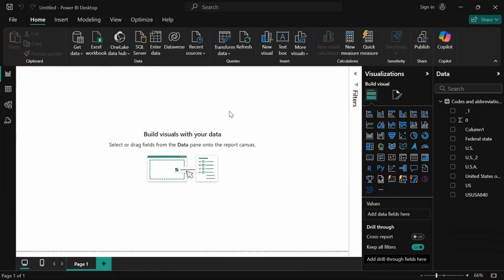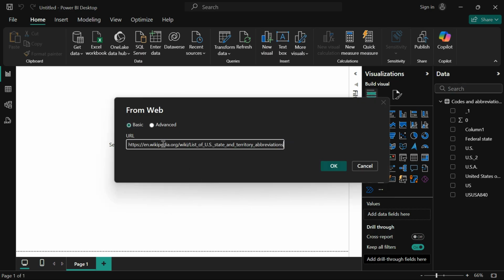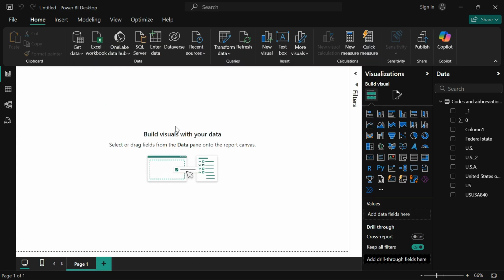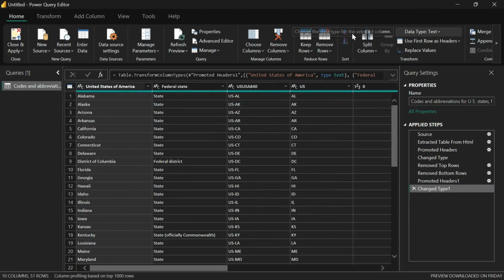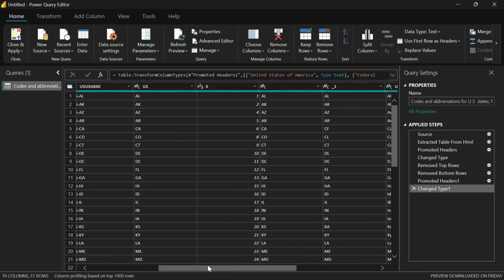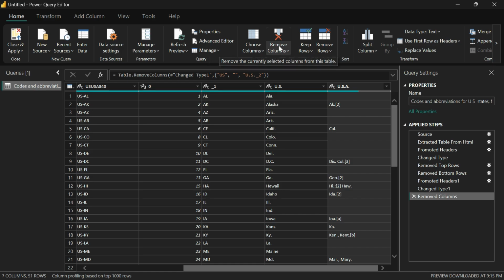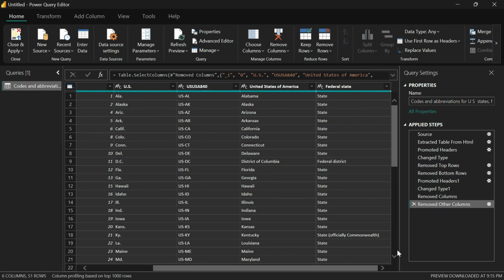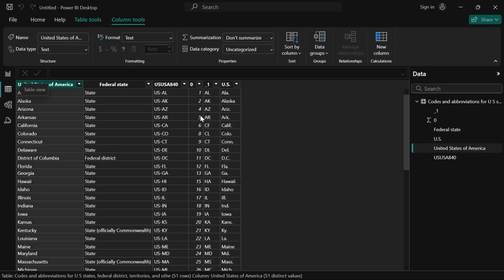Remove Columns - Power Query Editor - Data Transformation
Data Transformation in Power Query Editor - Removing columns